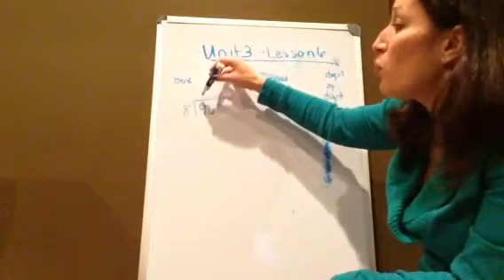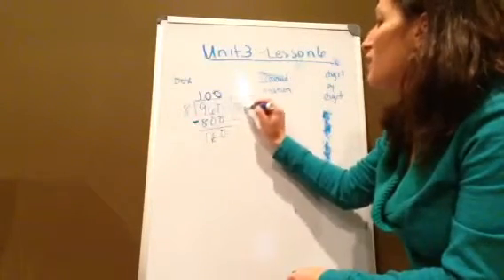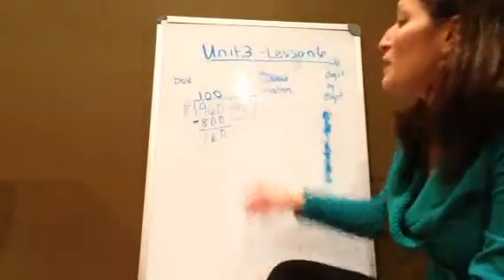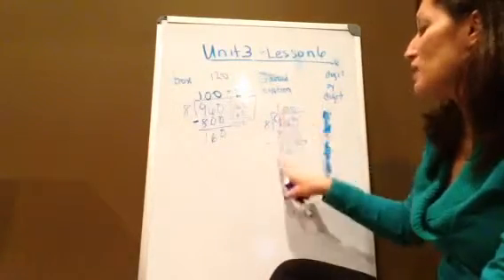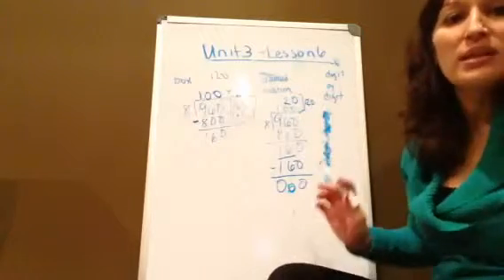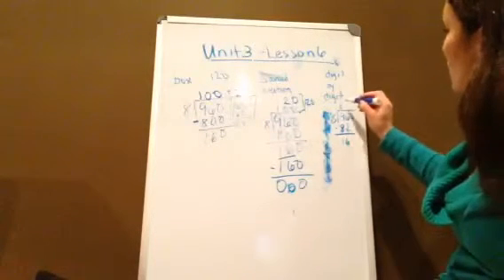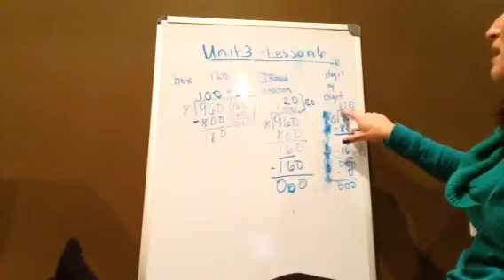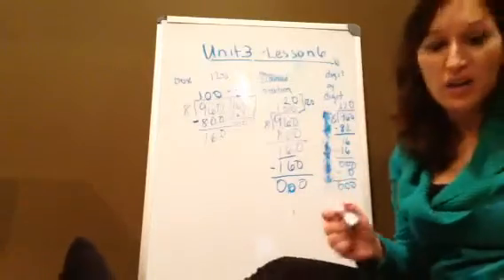Unit 3 Lesson 6